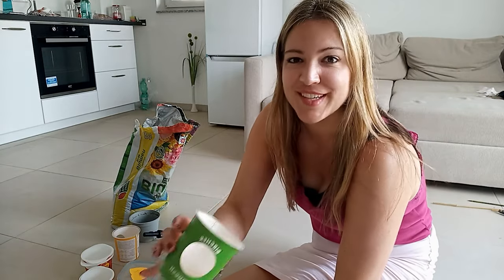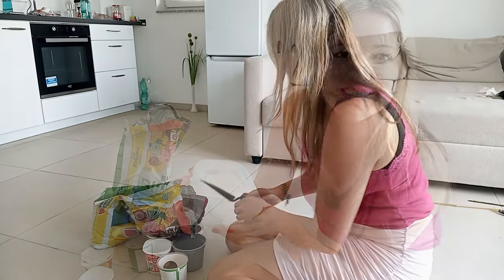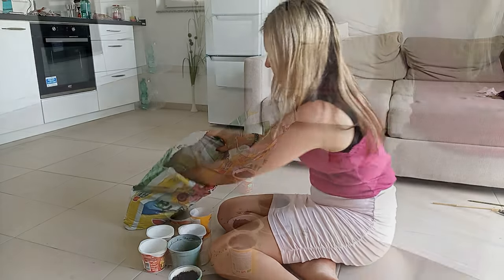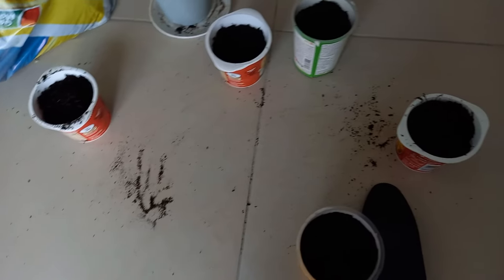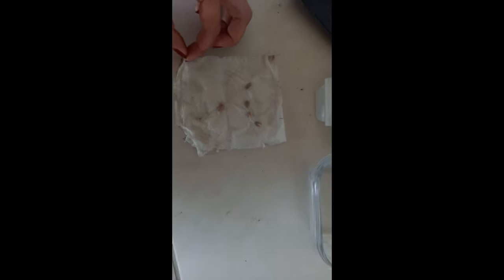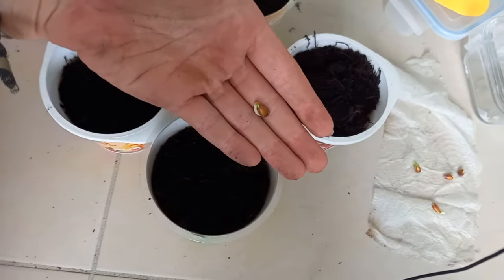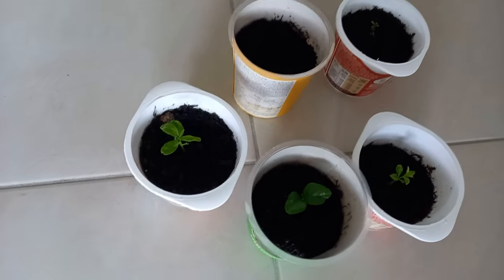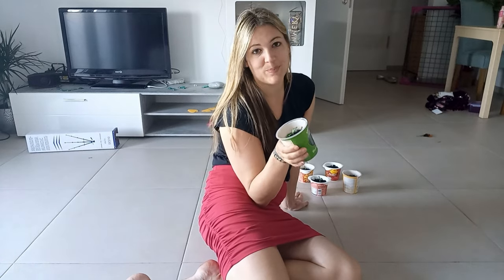From Seedlings to Balcony Food Forest: Starting to Grow Food at Home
A city girl growing her own food?
In this video I'd like to show you how to start a food forest and how I make seedlings grow into little plants and fruit trees.
It's a lot of fun, saves money and helps me cultivate a more sustainable lifestyle. I do not have a garden, which is not necessary to start a food forest.   I started mine on the terrace of my balcony. Enjoy!

Jo